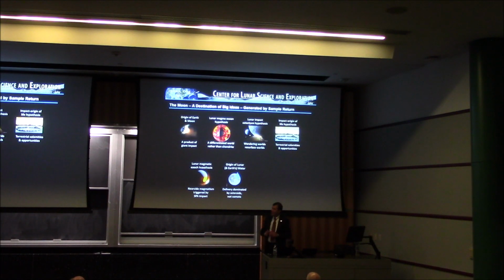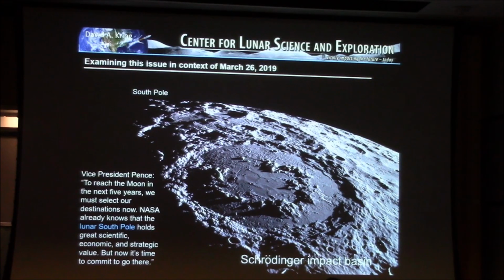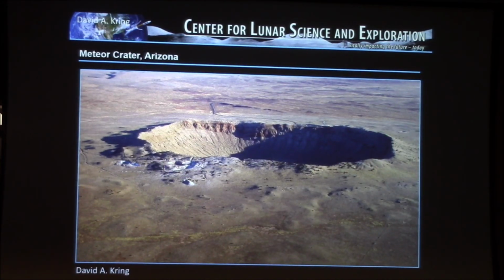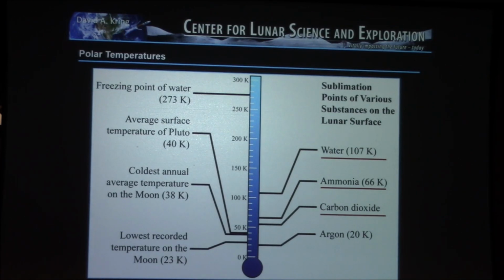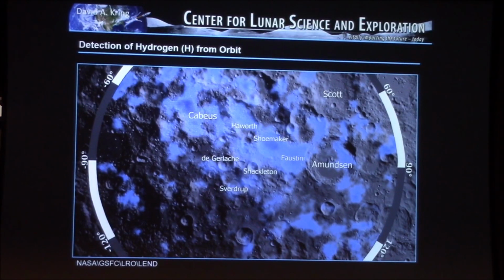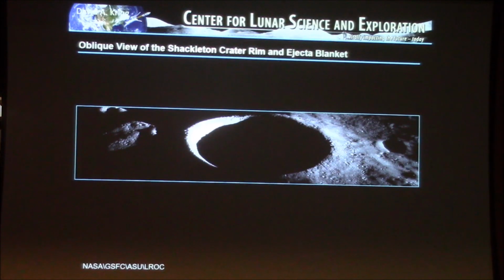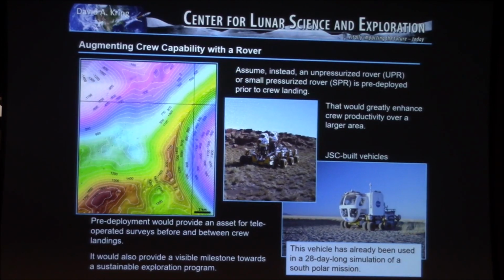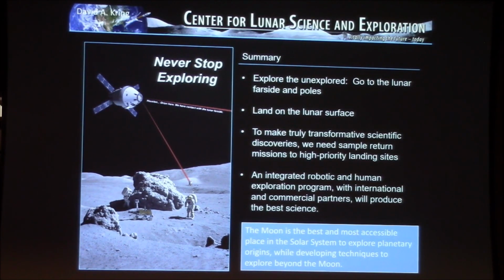Lunar South Pole: Preparing for a Seventh Landing - Dr. David Kring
The first lecture of the RSI Spaceport Lecture series of 2020. Please excuse the poor audio for the first three minutes of the video.

Lunar South Pole: Preparing for a Seventh Landing
"A major milestone in America's Moon to Mars exploration is the Artemis III landing of two astronauts at the lunar south pole in 2024. The terrain there is ancient, shaped dramatically by impacting asteroids and comets, producing topography that dwarfs that of the Earth's Grand Canyon. David Kring will introduce that region and describe exploration options at the nation's seventh landing site on the Moon."